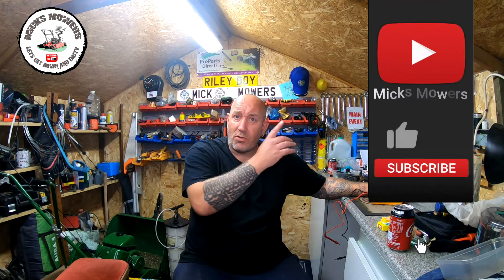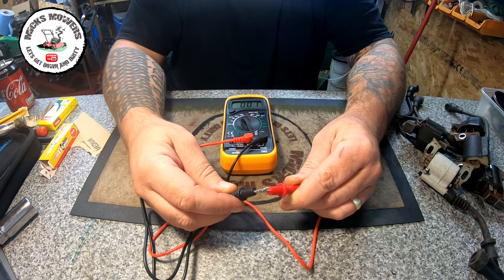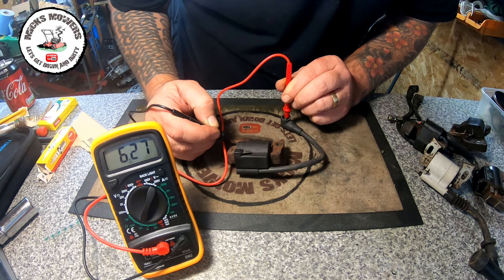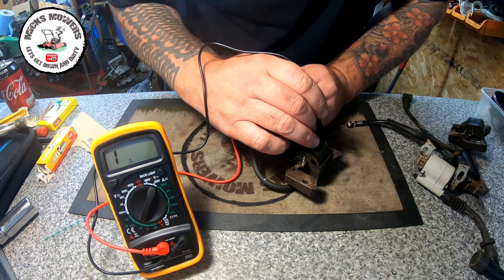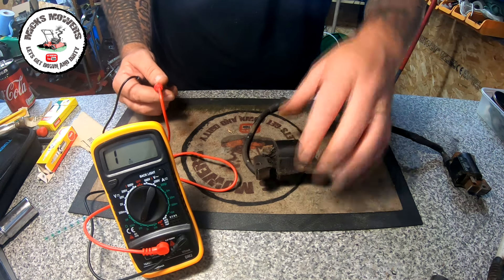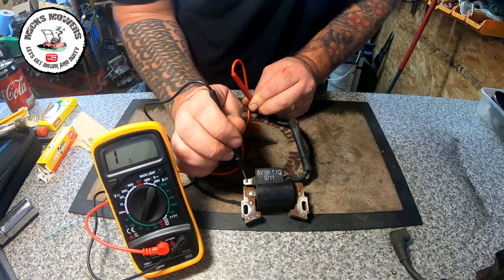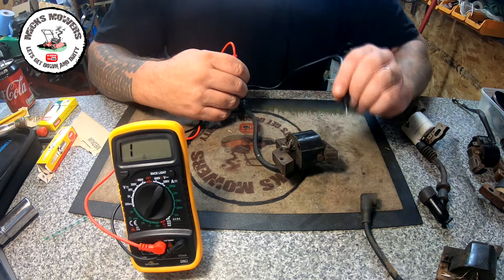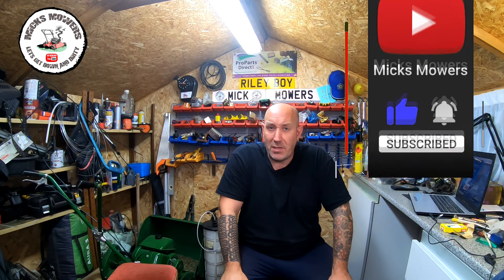How to Test A Lawn Mower - Ignition Coil Magneto With A Multimeter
Hi and welcome to Micks Mowers How to Test A Lawn Mower -Briggs And Stratton Coil Magneto With a multimeter
Is there no spark in the engine of your lawn mower, snow blower or outdoor power equipment? Follow this guide to test your ignition system - including coil, switch & module - to identify any problems and troubleshoot repairs. once you have found the problem your can then replace it is needed.. thanks for watching